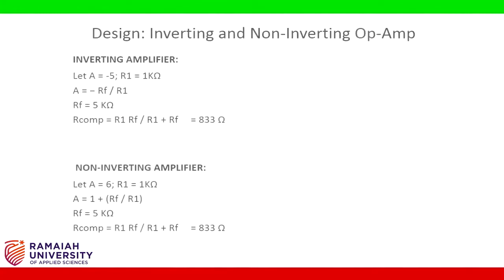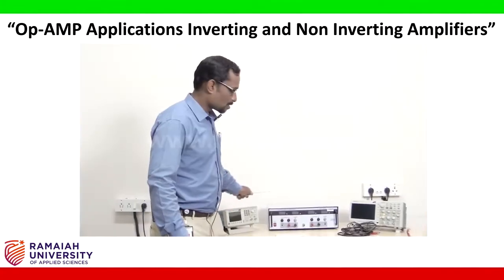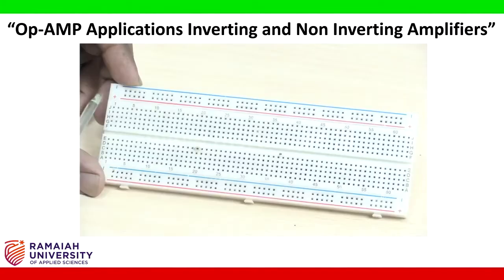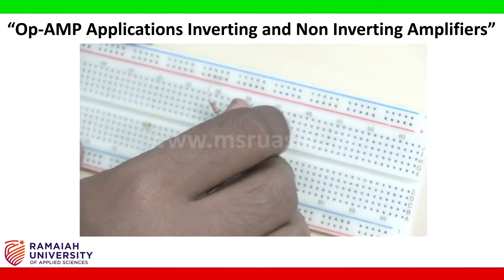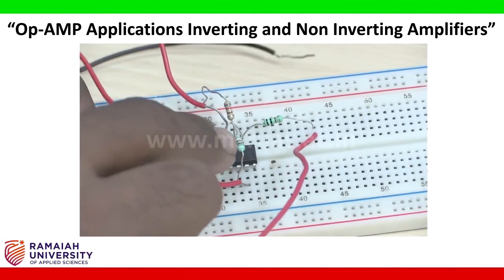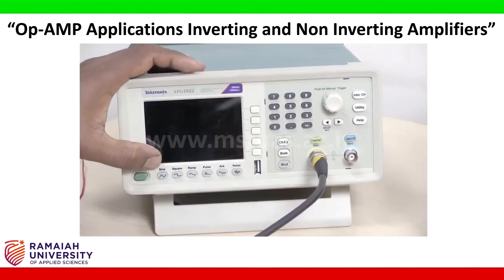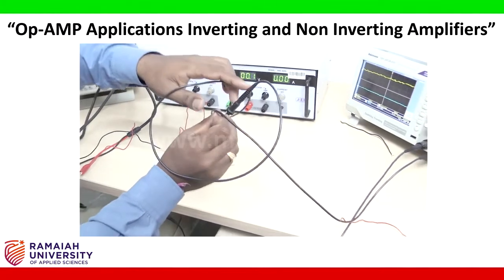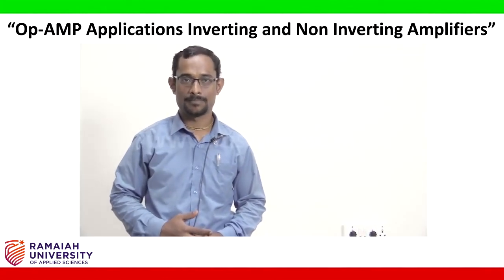Op amp Applications Inverting And Non Inverting Amplifiers